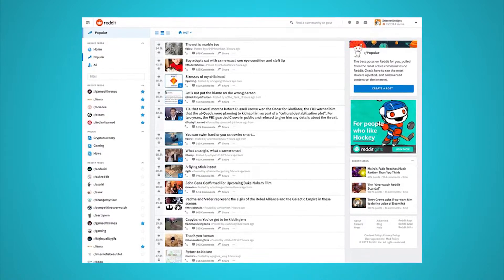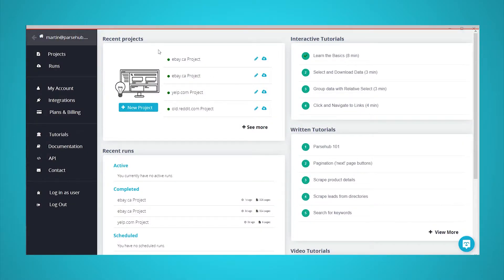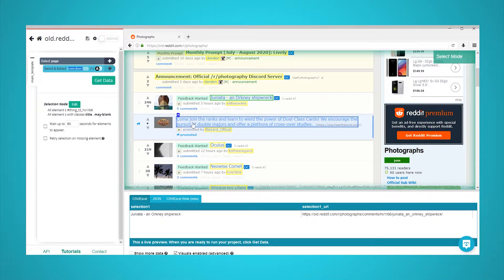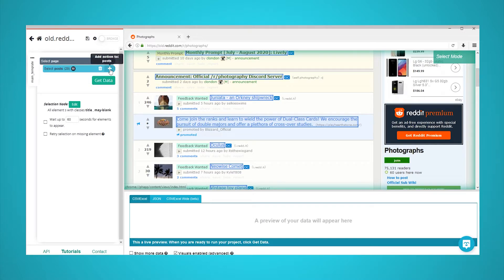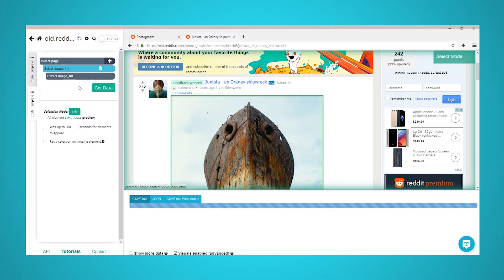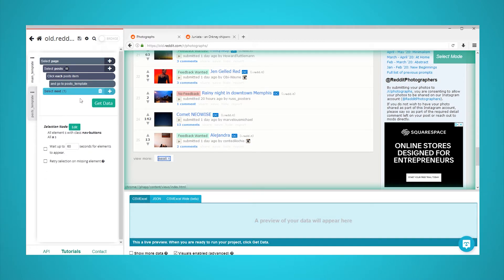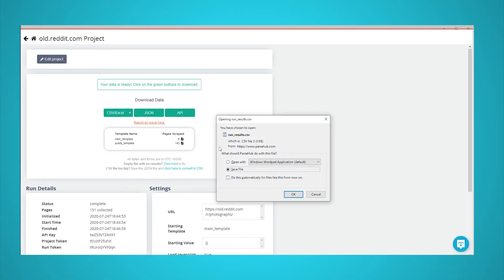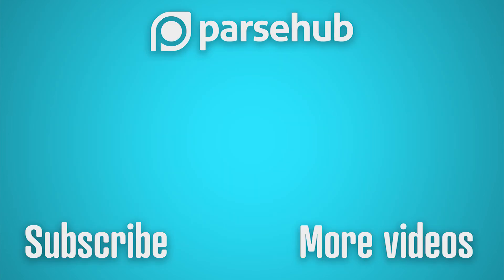How to Scrape and Download Images from Reddit (Reddit Image Scraper)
Here's how to use a free web scraper to scrape and download images from any subreddit.